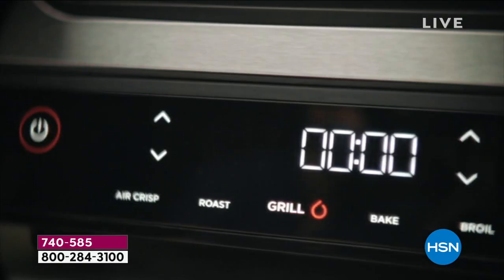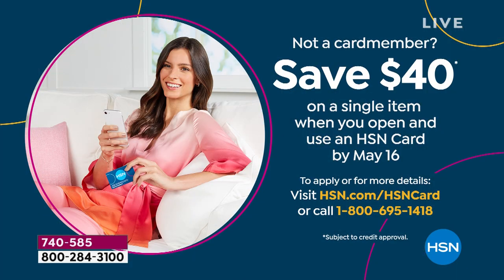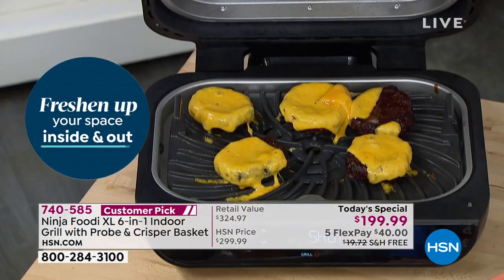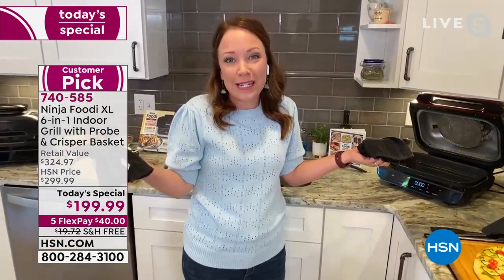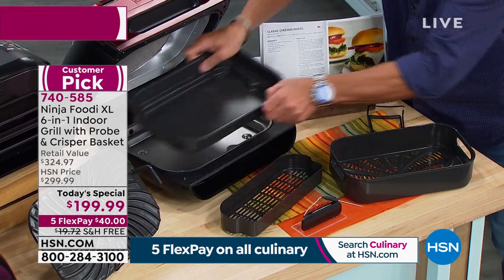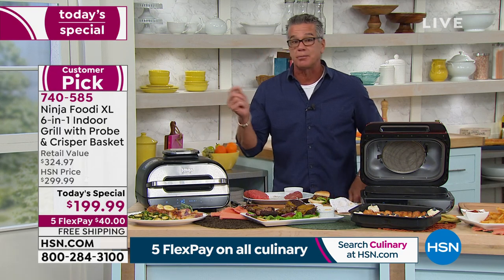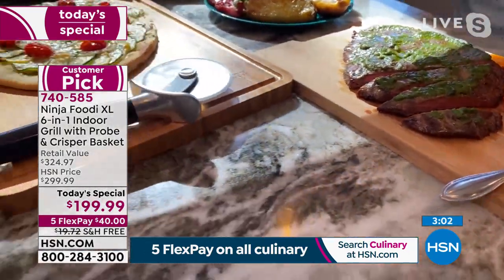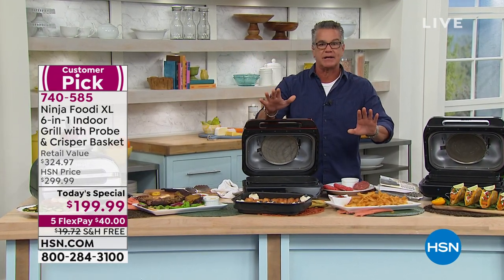Ninja Foodi Smart XL 6in1 Indoor Grill with Probe Cris...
Ninja Foodi Smart XL 6in1 Indoor Grill with Probe   Crisper Basket
The Ninja Foodi XL Grill is the Smart XL grill with 1760 watts of cooking power that sears, sizzles and airfry crisps. Designed with the Smart Cook System, including the unique Foodi smart thermometer, six preset cooking functions make it easy to achieve the perfect doneness, from rare to well, at the touch of a button.  And the ceramiccoated, nonstick, removable grill grate, crisper basket and cooking pot are all dishwasher safe and easy to clean.

    Main XL grill unit
    Grill grate
    Crisper basket
    Cooking pot
    XL crisper basket
    Smart thermometer
    Thermometer storage
    Cleaning brush
    Splatter shield
    User guide
    Inspiration/recipe guide